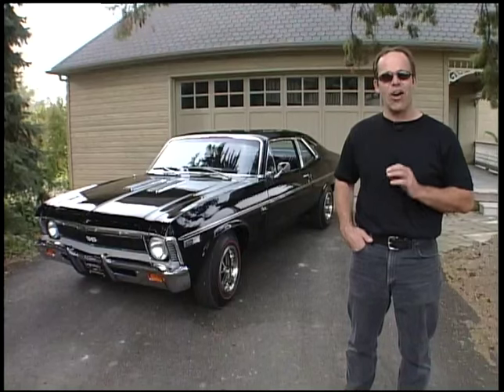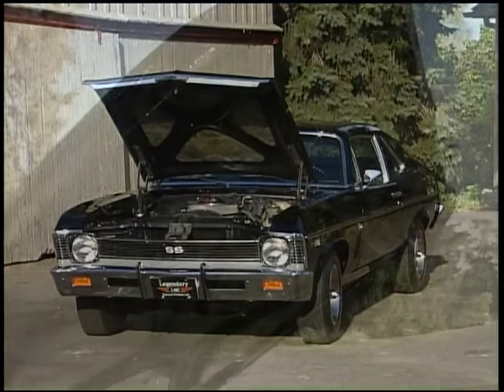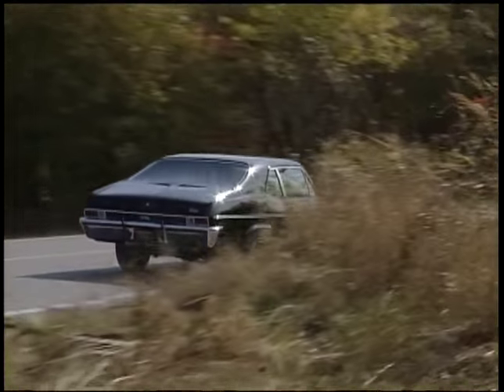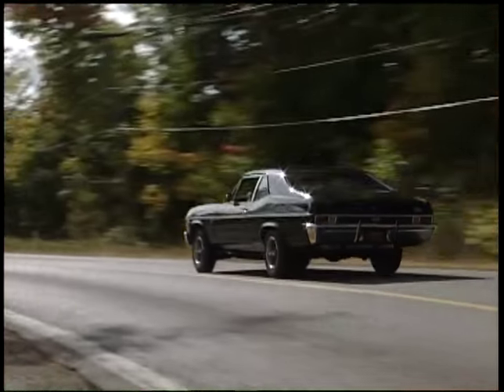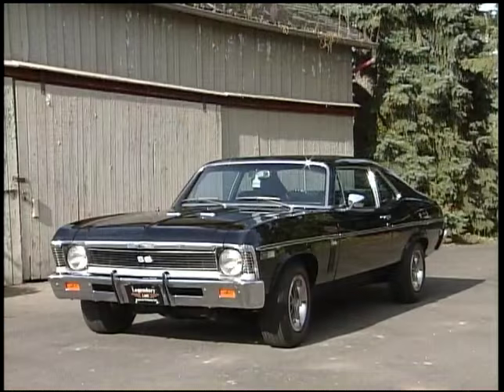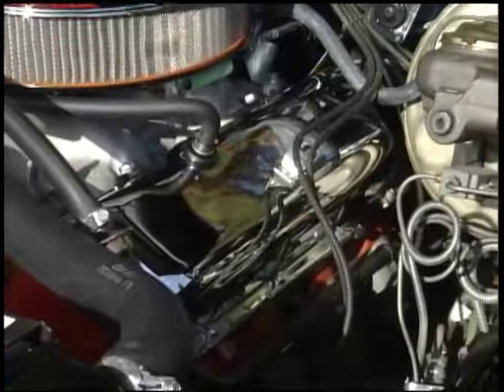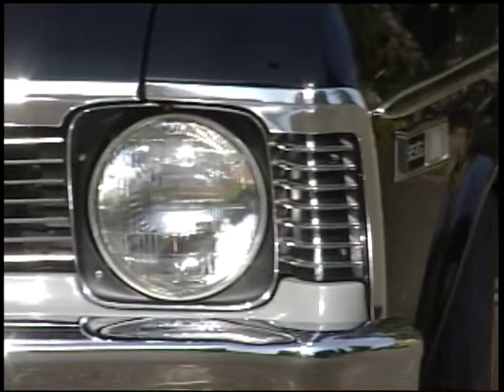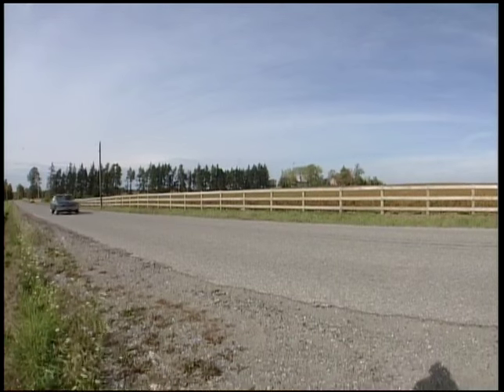Going for a drive in this 1969 L78 Nova SS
1969 L78 Nova SS Video segment from Legendary Motorcar's Dream Car Garage 2005 TV series: Vintage Dream Cars.

Legendary Motorcar Company has the following services available: ground-up and partial restorations, complete paint facilities, mechanical services, full race car prep and fabrication, complete hot rod/pro-touring builds, door to door shipping and more.
for more information.